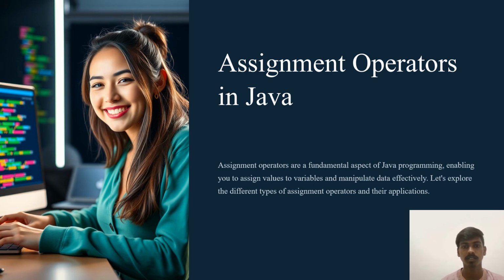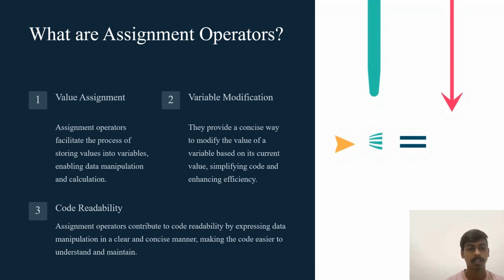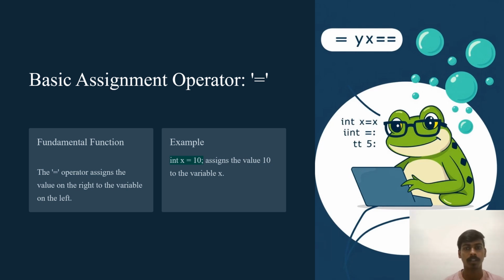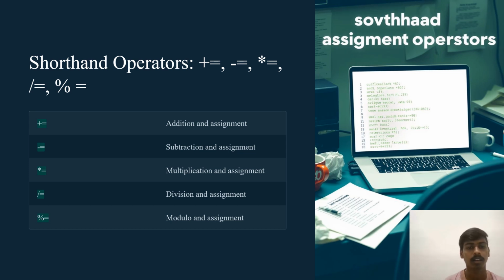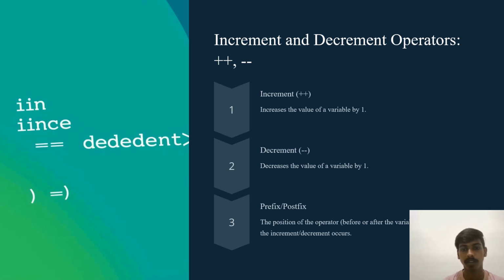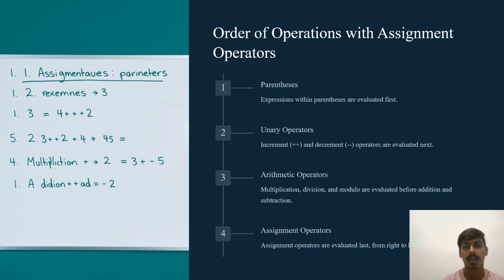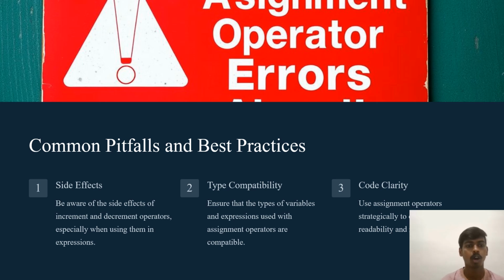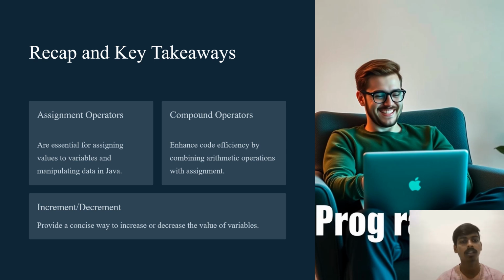OBJECT ORIENTED PROGRAM WITH JAVA|| ASSIGNMENT OPERATORS WITH JAVA